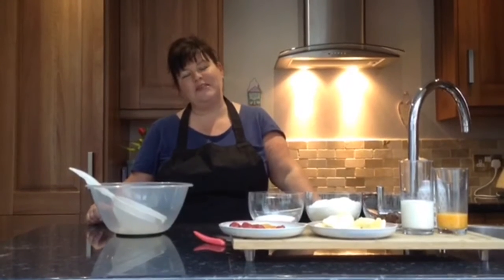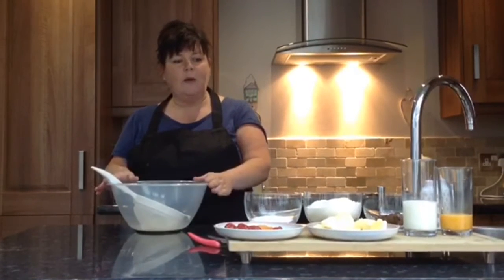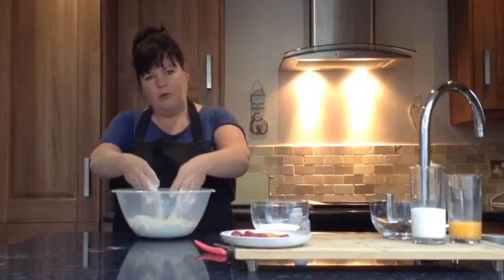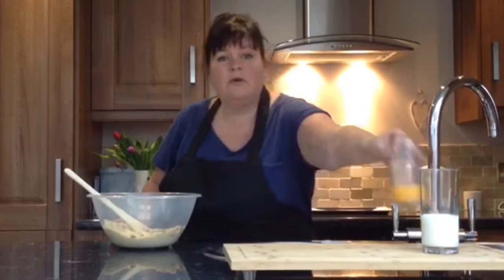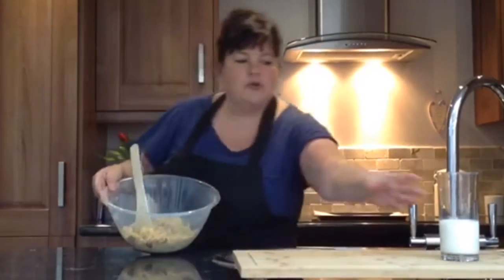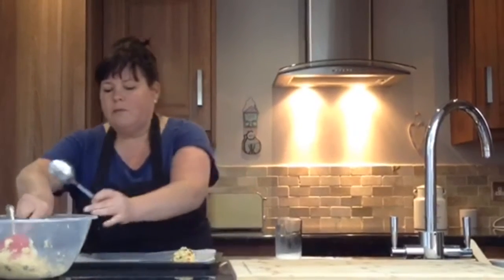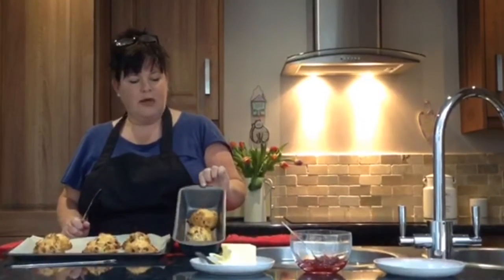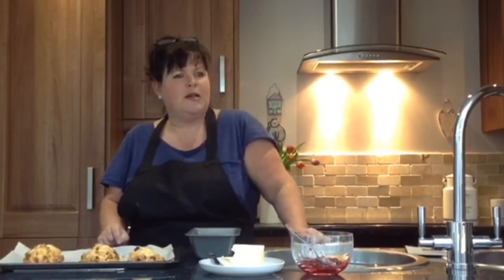Mrs Moore's Rockin' Rock Buns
Ingredients needed:
225g self raising flour
Pinch of salt
100g margarine
100g mixed fruit
50g caster sugar
1 medium egg
Milk to mix